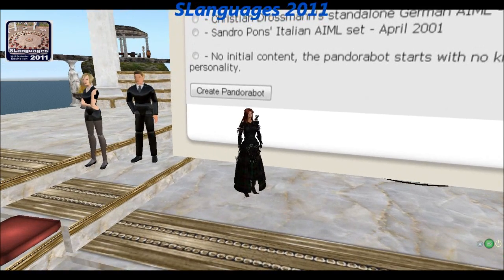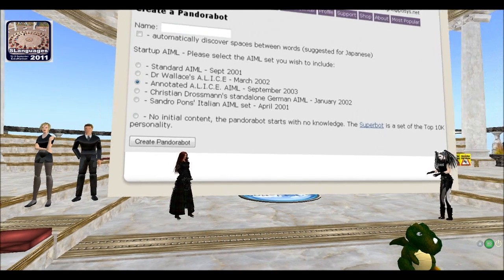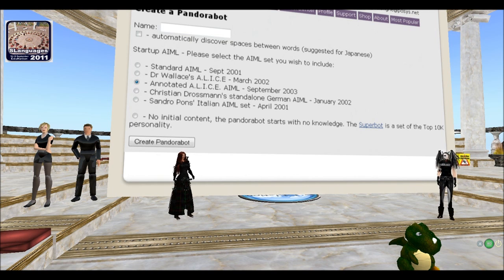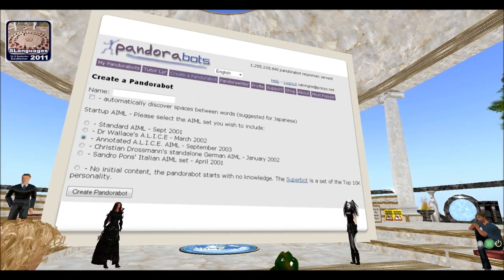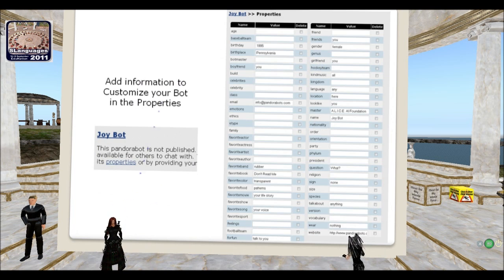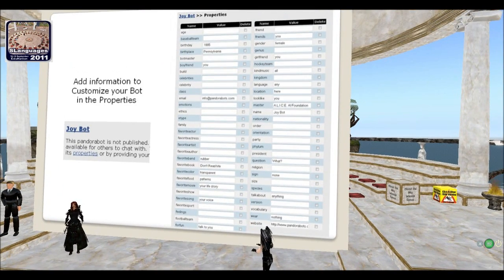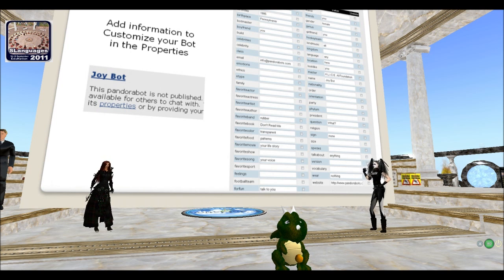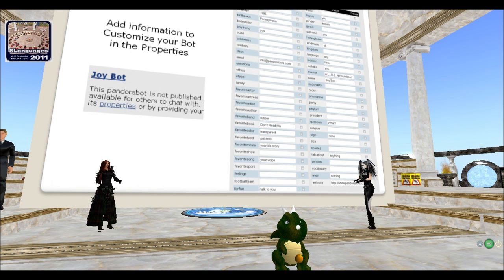SLanguages 2011 Artificial Inteligent part 2 of 2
Segunda parte de la sesion de la Dr. Cynthia Carlonge, SLanguages 2011